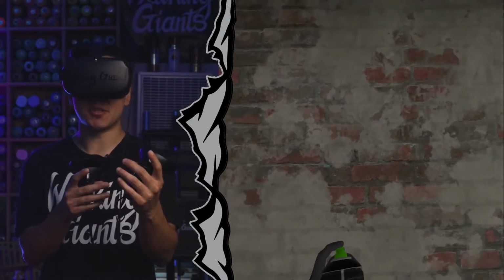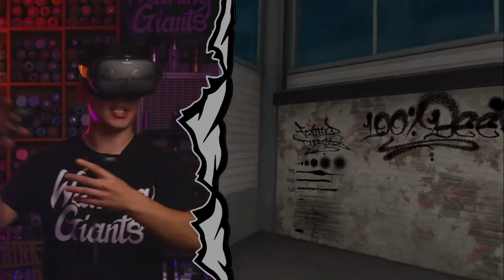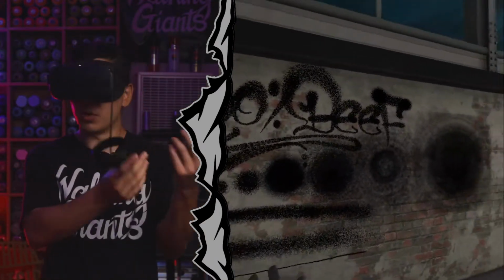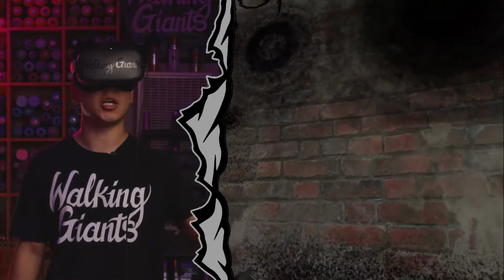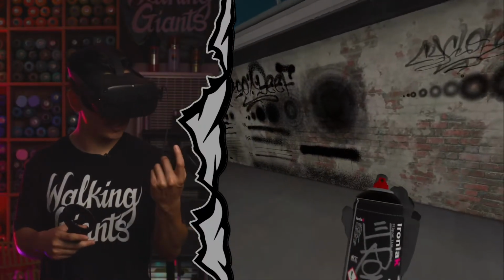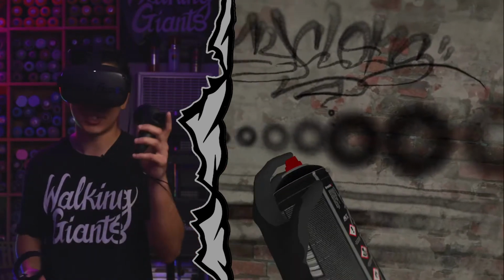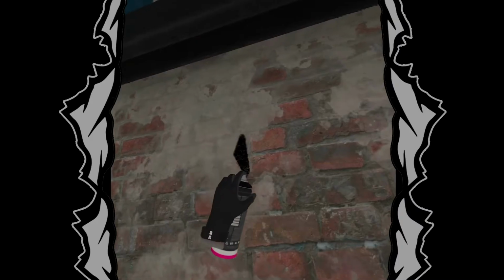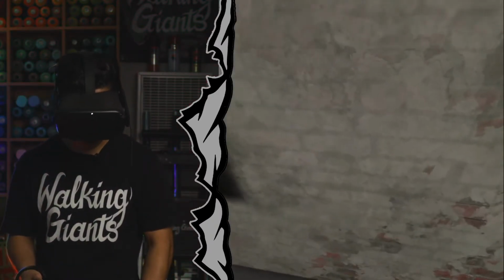Tip Review Pt.2 | Kingspray VR Tutorial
Welcome back! In this video, I'll be going over the 100% beef, cyclops, and chisel tip.